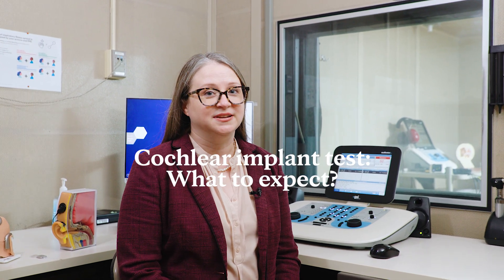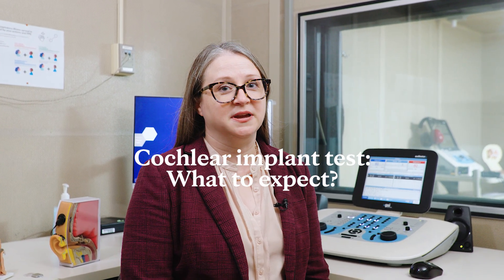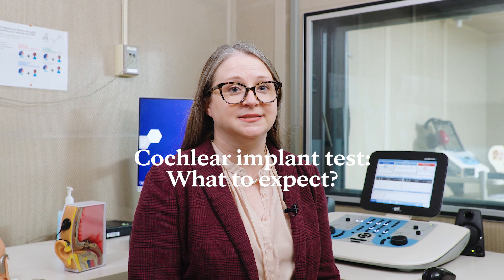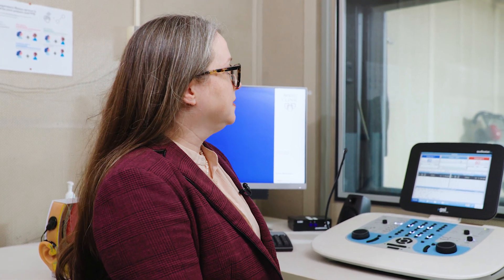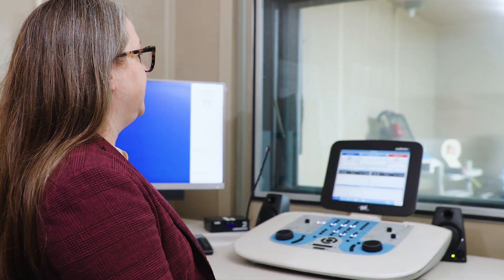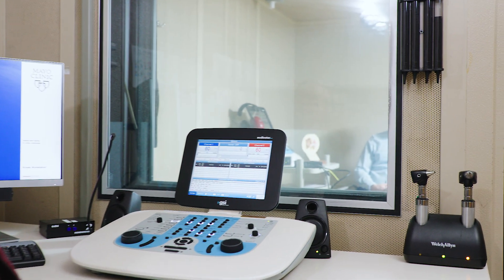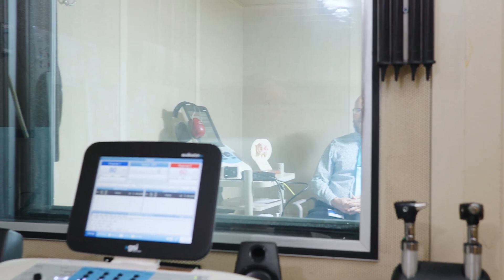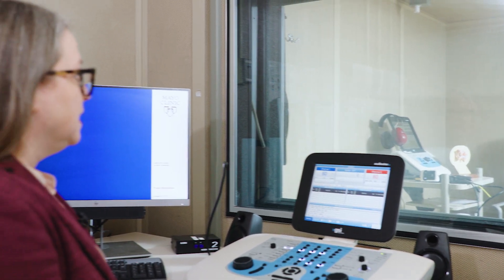Cochlear implant test: What to expect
Are you curious about the cochlear implant evaluation process? In this video, Dr. Bogle walks you through what to expect during a cochlear implant test.

Unlike a typical hearing test, this evaluation goes beyond simple beeps. We'll discuss the criteria for cochlear implant candidacy, your hearing history, and surgical risks.

You'll also see how hearing aids are adjusted to match your needs. Plus, we'll take you into the sound booth for specialized testing with words and sentences. Find out if cochlear implants are right for you in this informative guide.